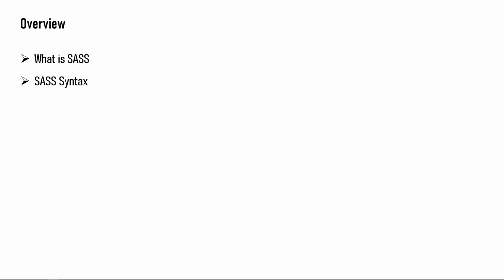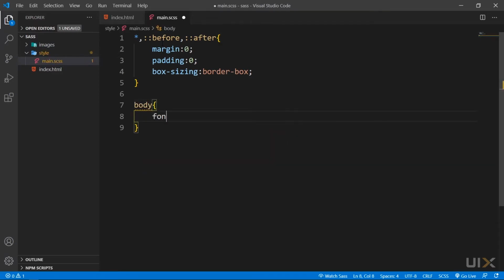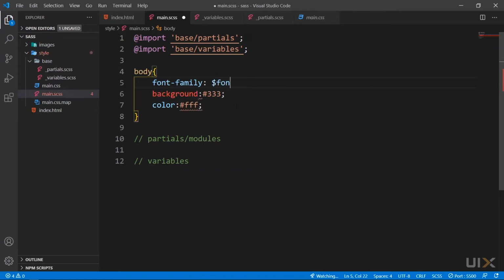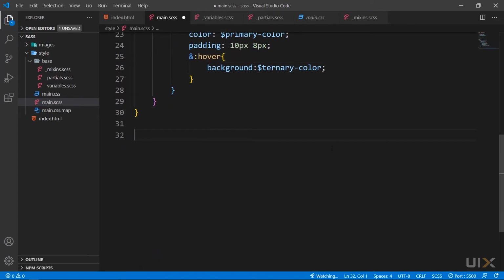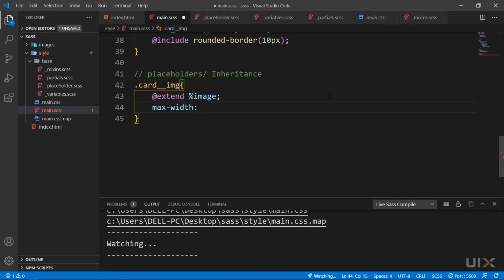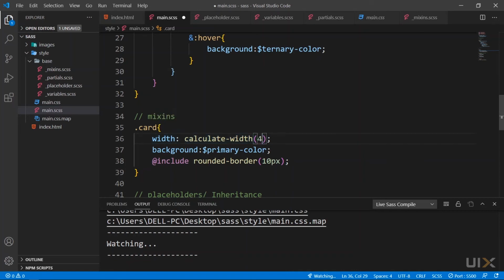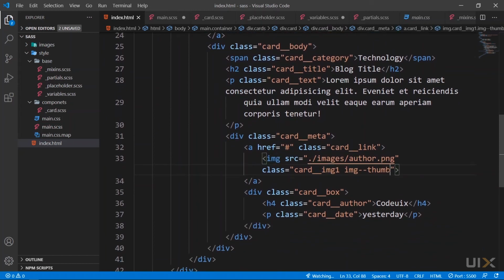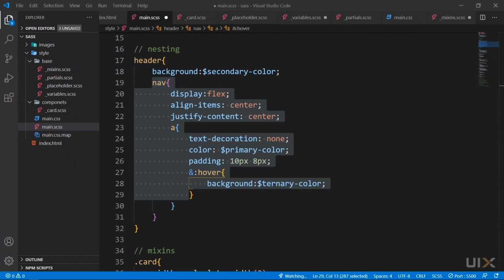Writing Modular CSS with Sass | Sass Crash Course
In this video we will look at what is sass, build a landing page that will cover all the basic sass features like variables, nesting, mixins, modules, partials, placeholders and functions,

Lastly, we will look at some tips that can be incorporated in our sass projects to build a modular CSS that is easier to maintain .